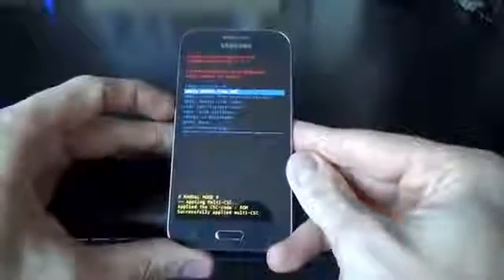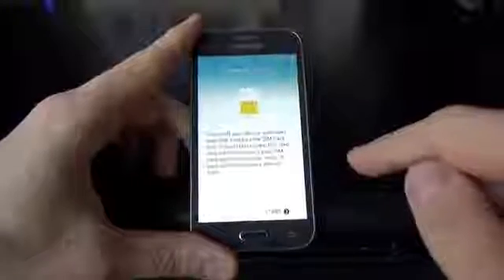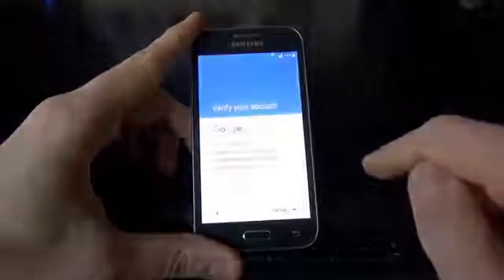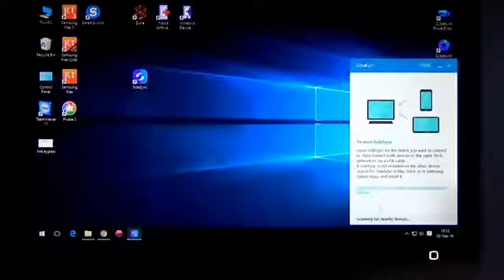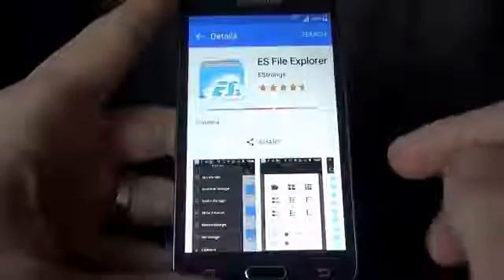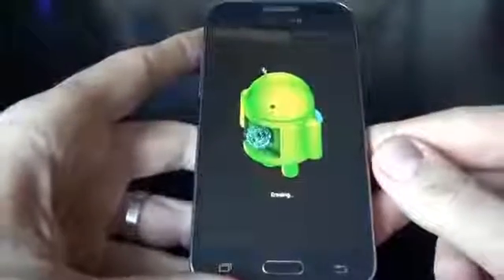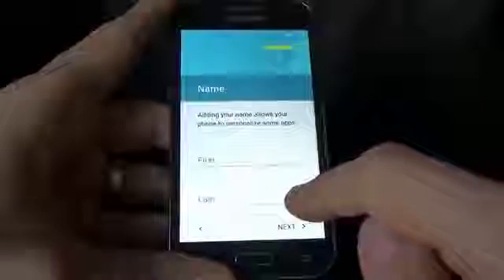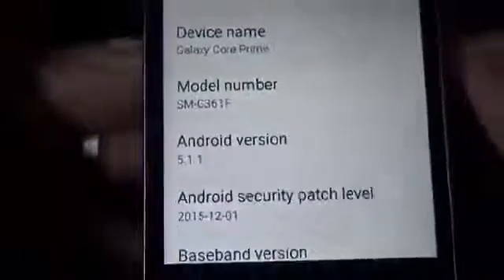How to bypass Google account SideSync method 100% FREE